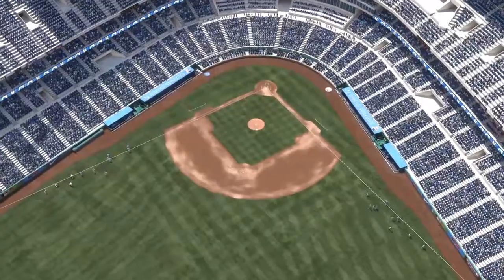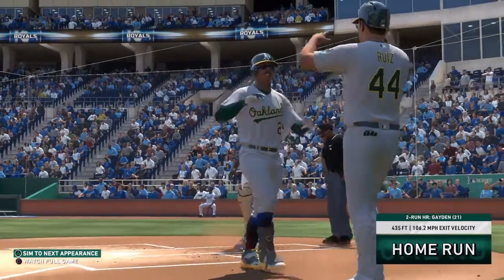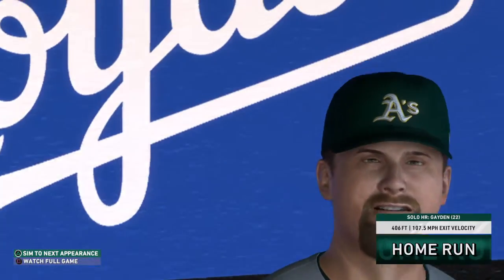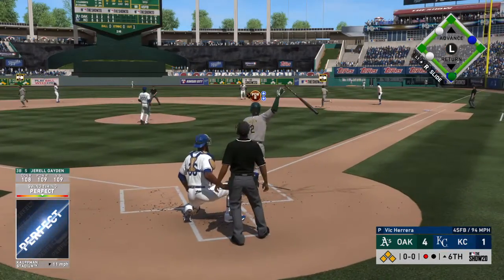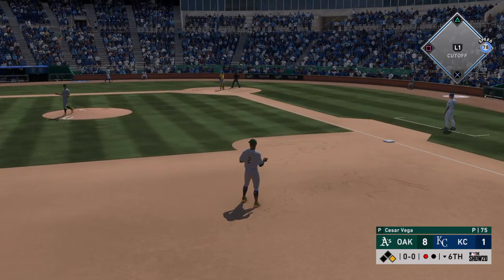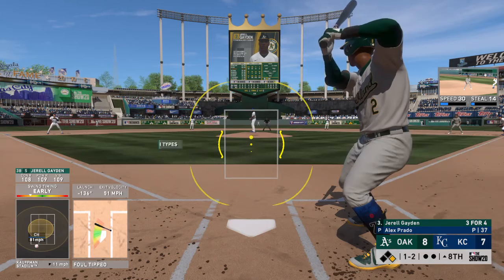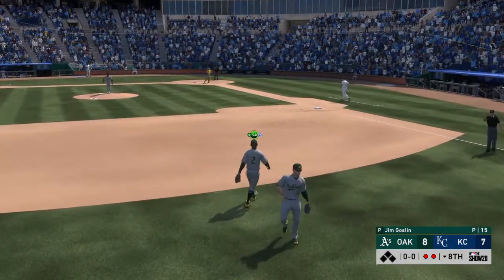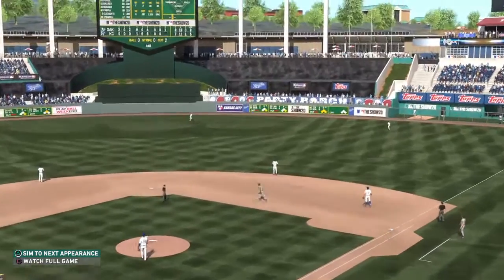Series Split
The A's play spoiler by going for the series split against the Royals